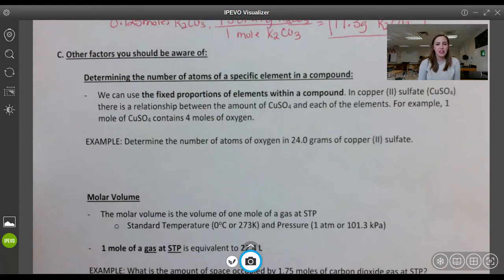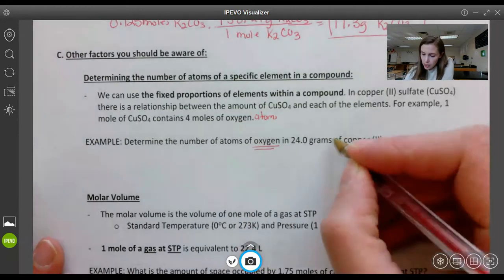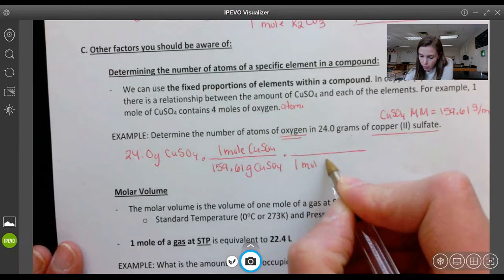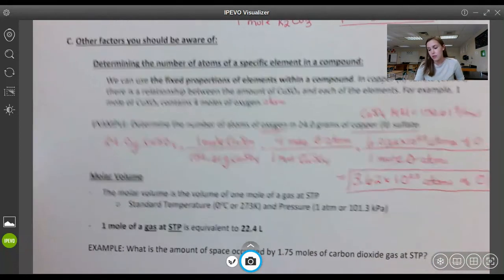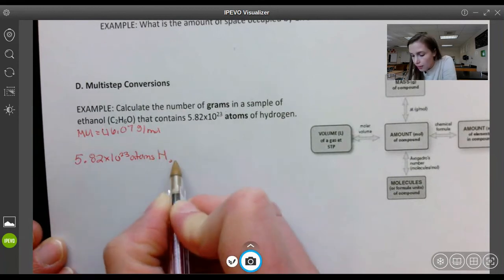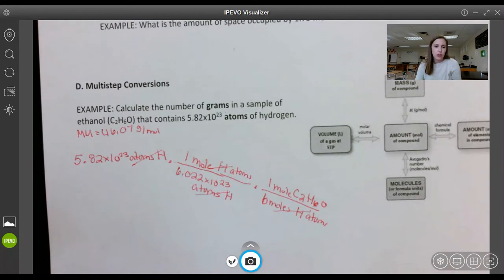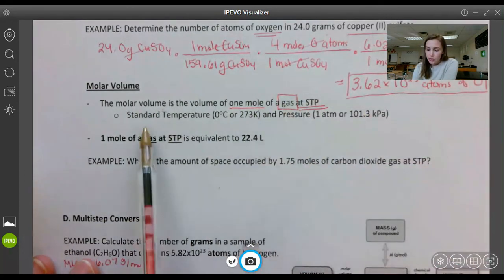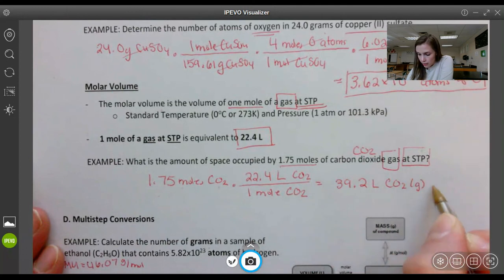AP Chem Unit A The Mole Part 2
This video continues with multistep conversions between moles, mass and number of particles. Molar volume of a gas at STP is briefly covered at the end.